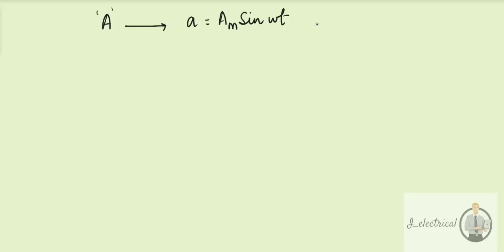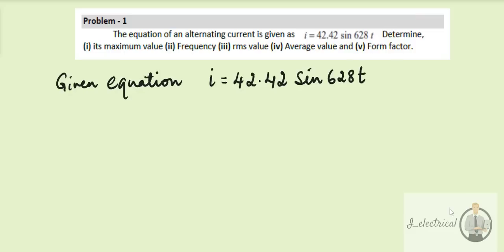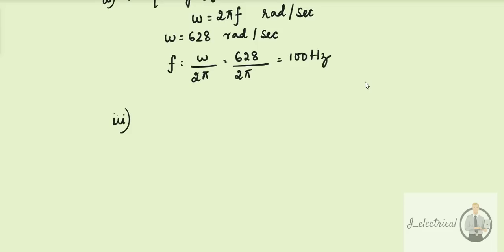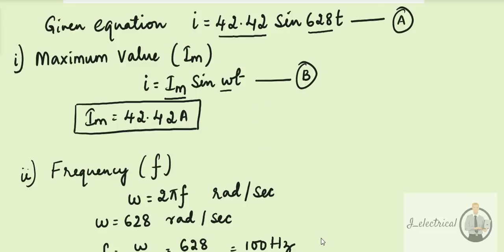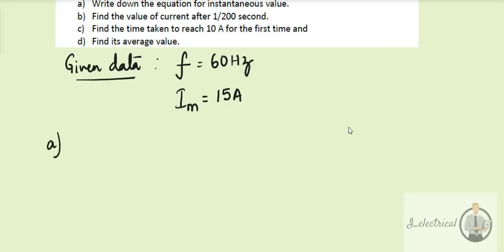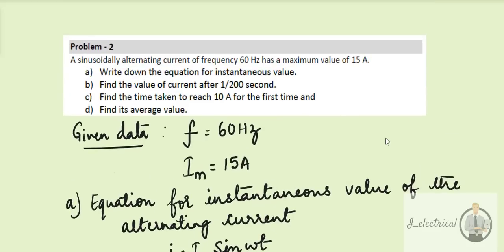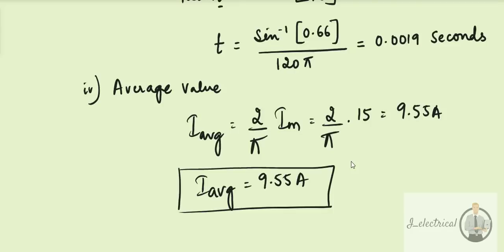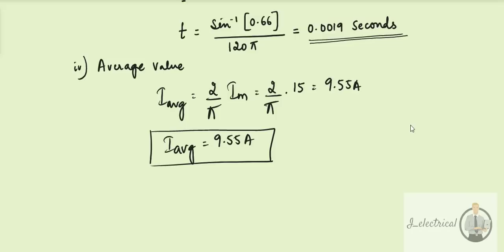Problems on Instantaneous value equation of Alternating quantity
This video gives step by step explanation to find solutions for numerical problems on the Instantaneous value equation of an Alternating Quantity.